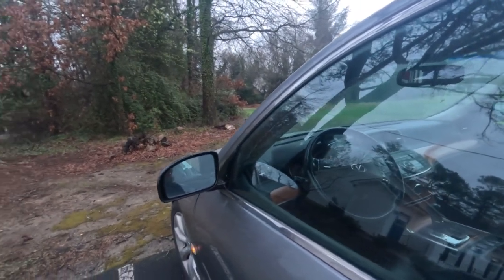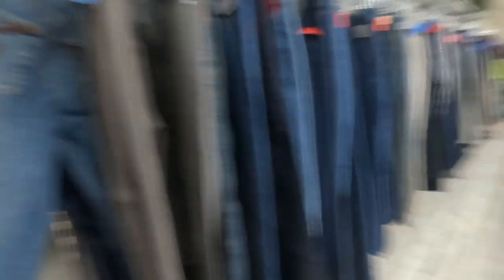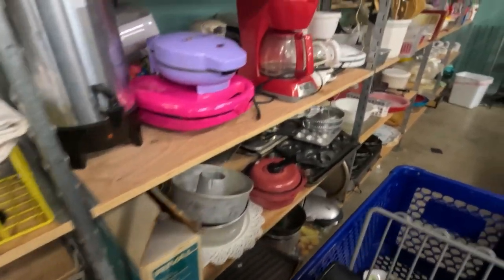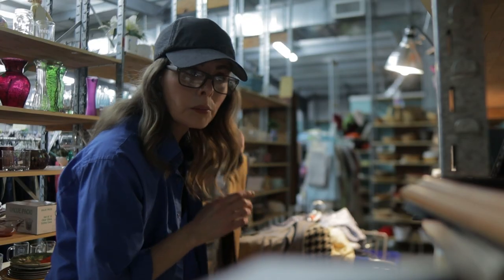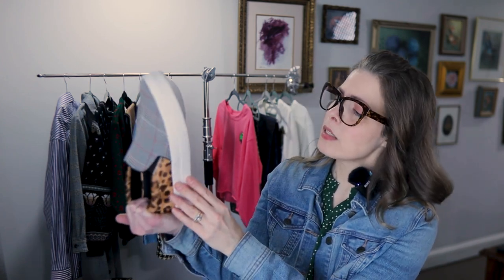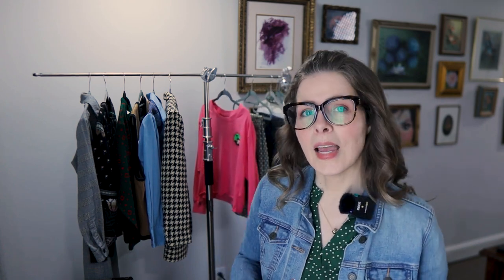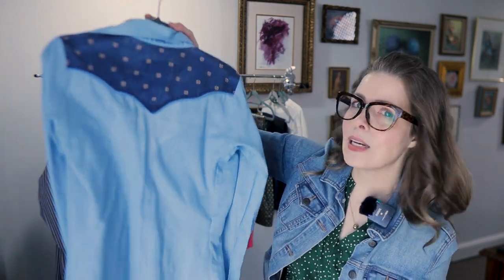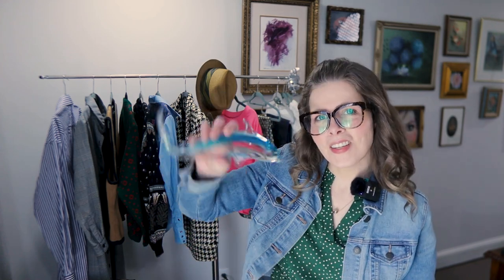👀 These MONEY MAKERS Were Hiding in Plain Sight! Thrift With Me + Starting with $0 to Earn $1000's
We are continuing with $0 to try and earn 1000's to replenish my savings, pay for home projects and build my reselling business. I visited a couple of thrift stores and only spent $30 on a ton of items and found some big money-makers to resell on eBay.

🏬 It's easy to buy and sell on Mercari. Get up to $30 when you get started. Use code DJABVC when you sign up with my

☕ ENJOY MY CONTENT?

10,768